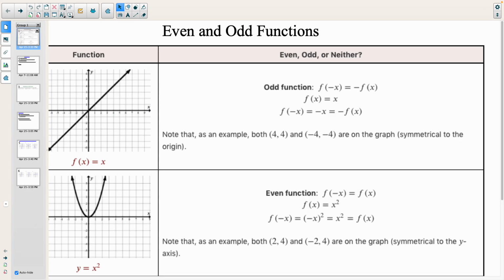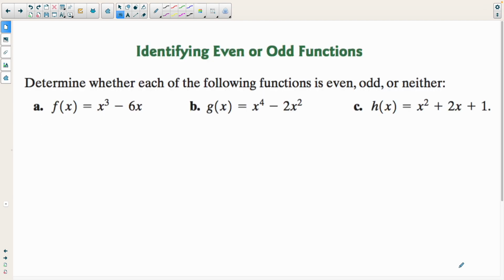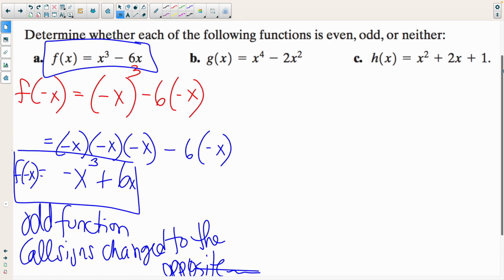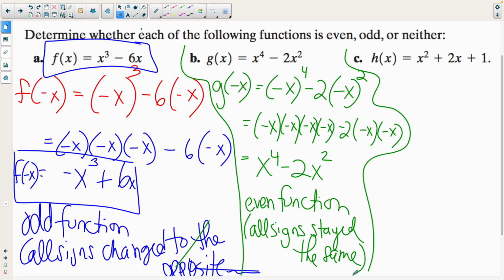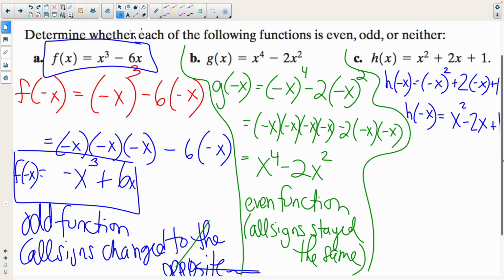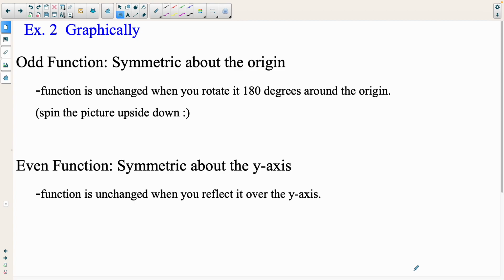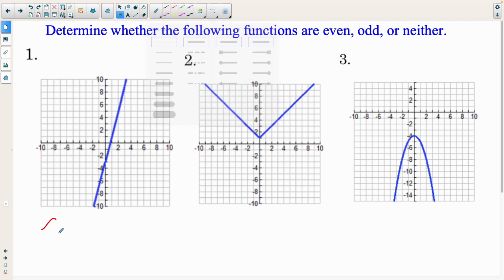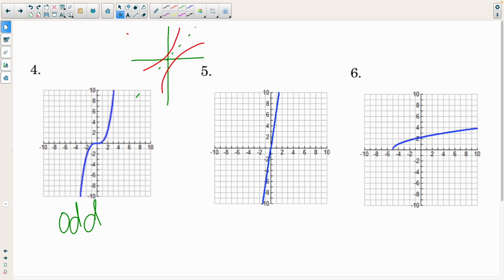Even and Odd Functions